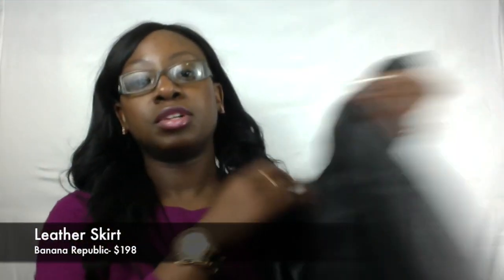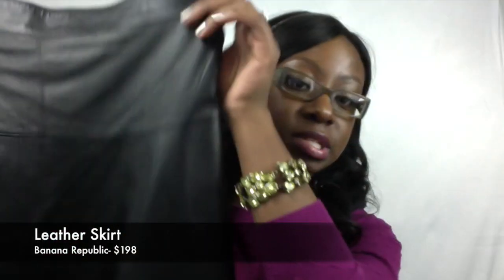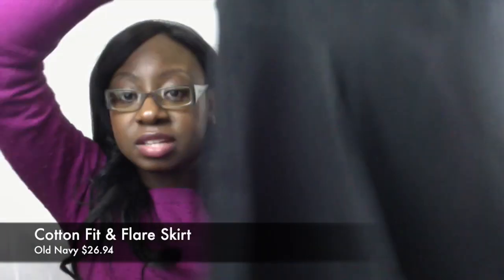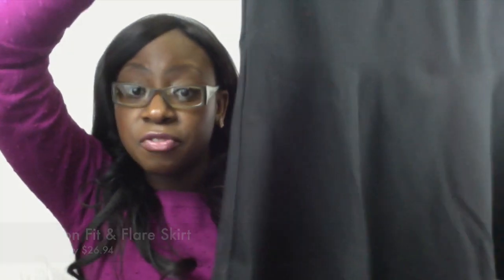VIDEO :: WINTER SKIRTS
This video discusses how to wear skirts in the winter!